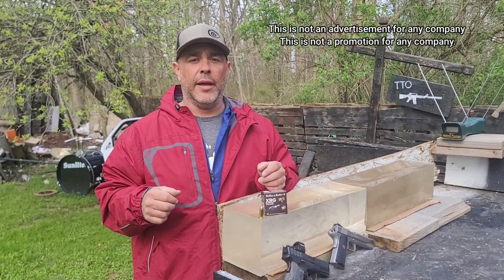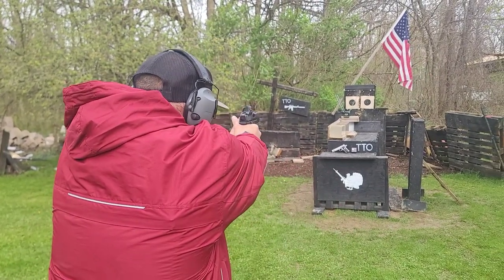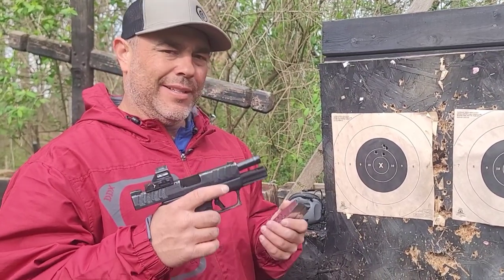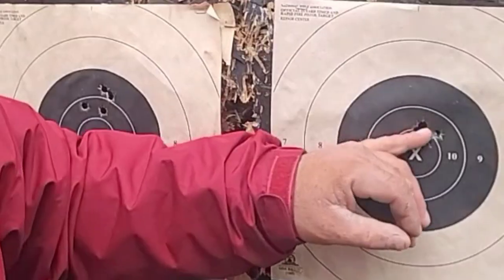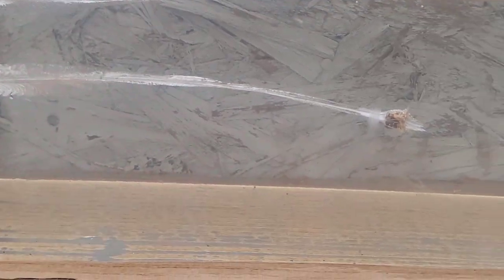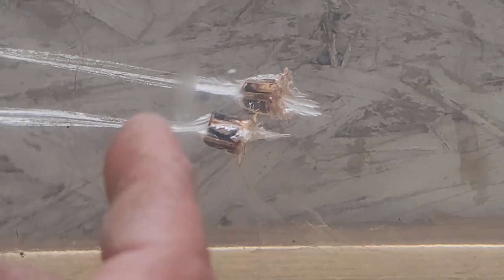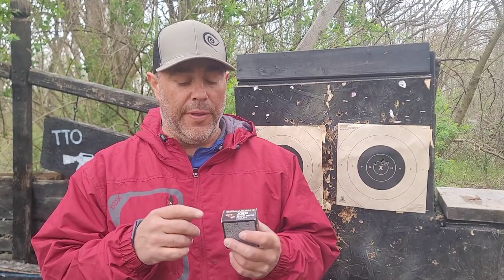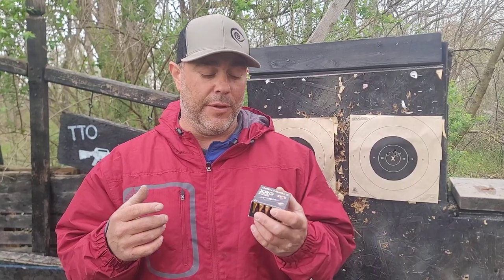10mm Ammo Testing Series: #11 Sellier & Bellot XRG 130gn | 5" AND 3.8" Barrels | Accuracy/Gel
This is the 11th video in our 10 mm ammo test series. We are exploring a whole bunch of different 10 mm defensive ammo options.

In this video we will be using the Colt Delta elite 1911 5" and the Springfield XDM elite 3.8".
We will be using Sellier & Bellot 130gn copper hp.